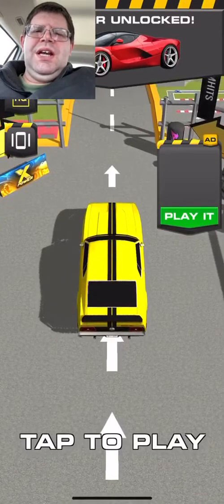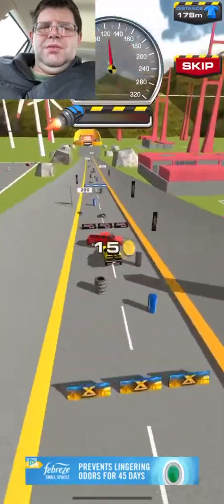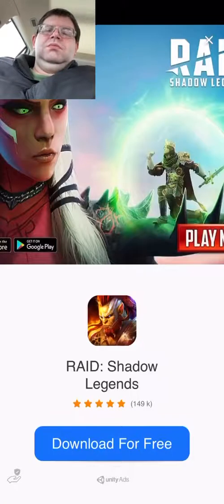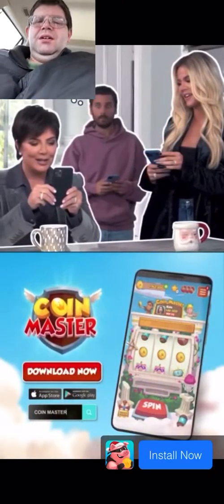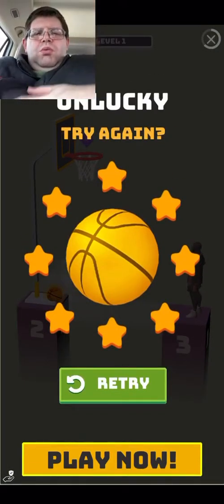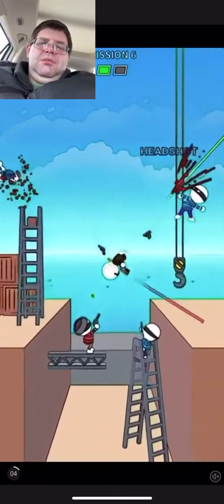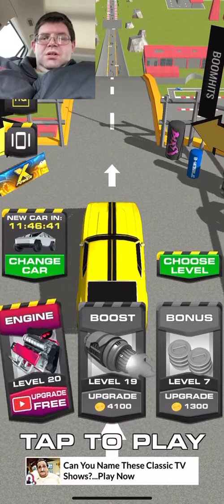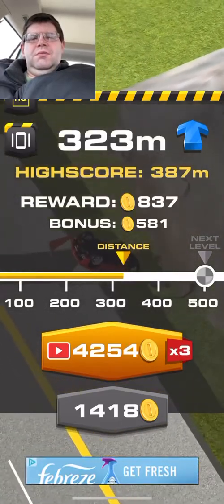Ramp Car 🚘 Jumping Jumps And Destruction 💥☄️🔥⚡️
Steve K